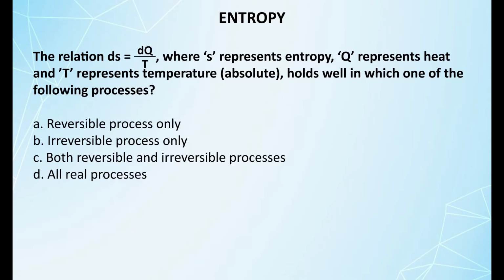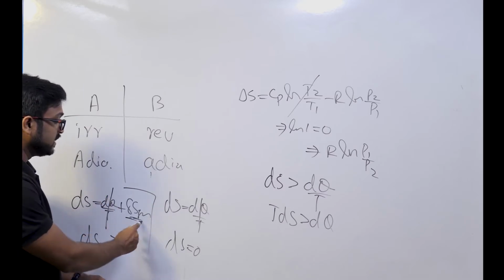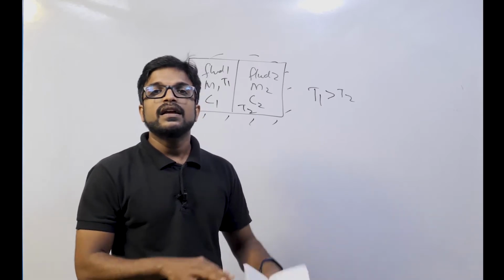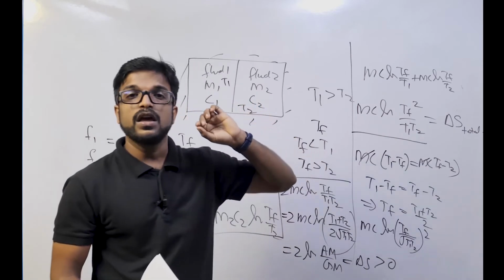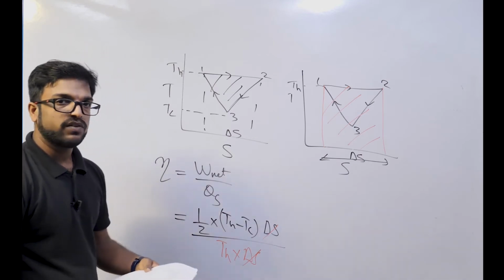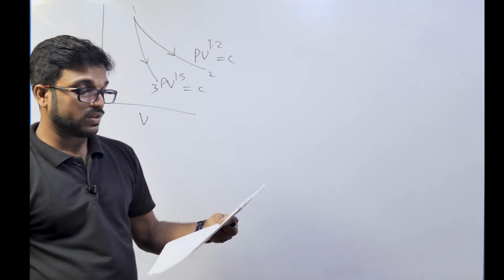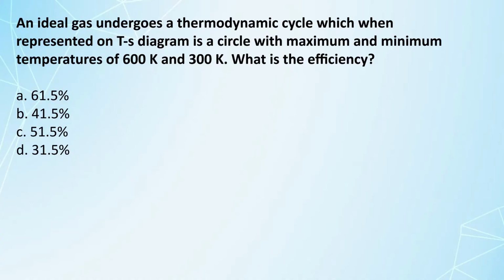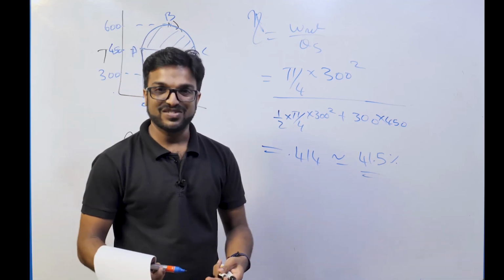THERMODYNAMICS _Entropy _MCQ__1